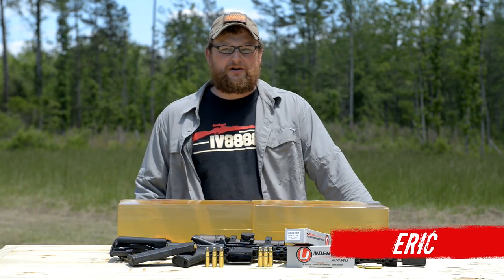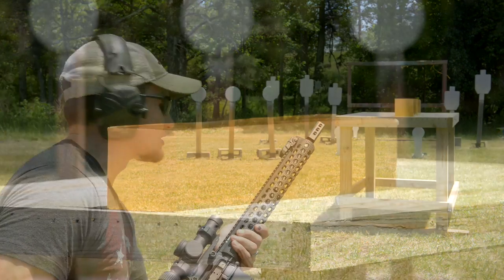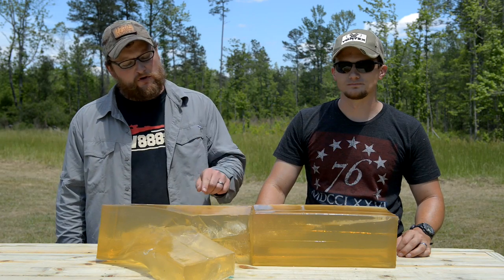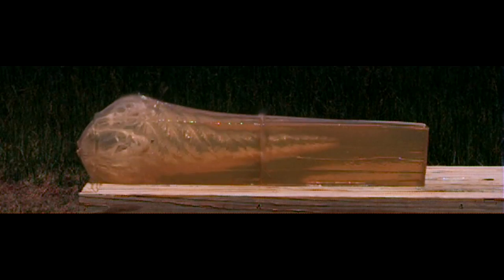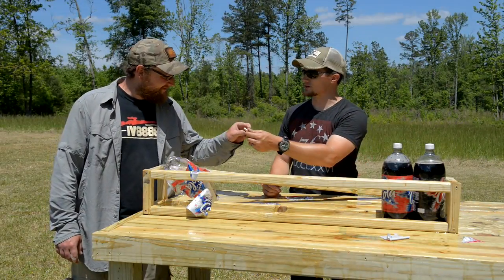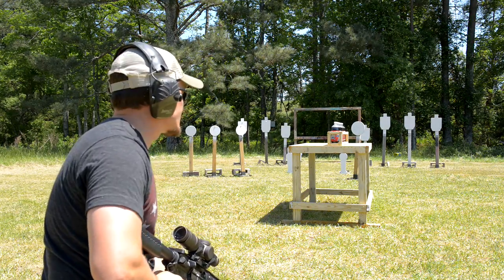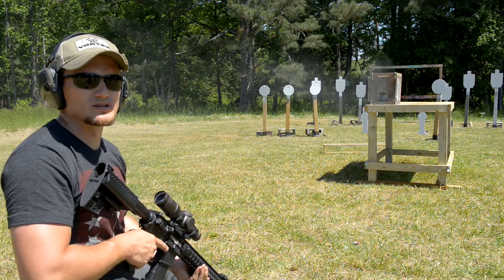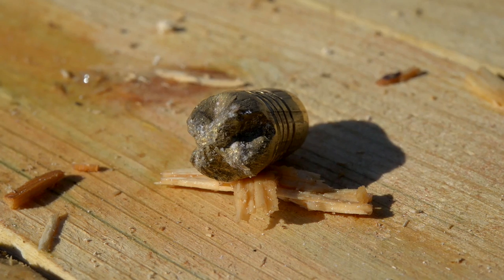Underwood Ammo .458 SOCOM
In this video we test out two .458 SOCOM offerings from Underwood Ammo. These rounds are loaded with premium projectiles from Lehigh Defense, the Extreme Penetrator and the Controlled Fracturing. We could tell you about what these rounds are all about, but we would rather show you.